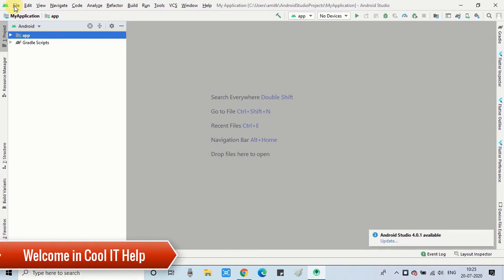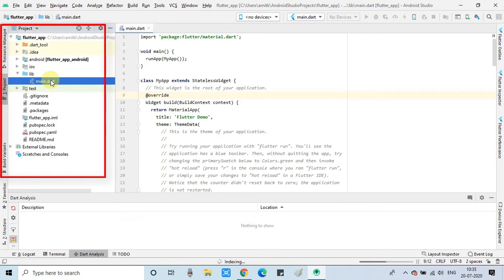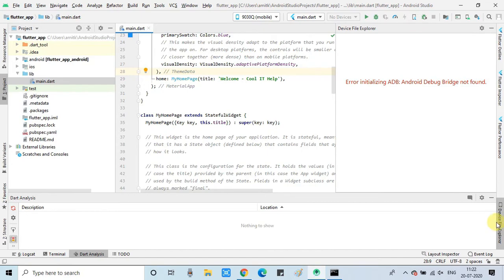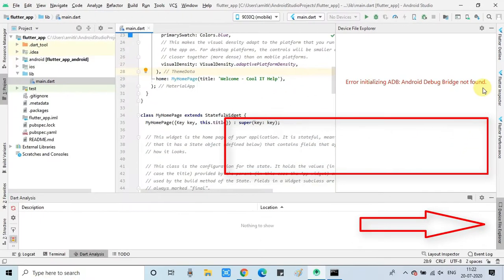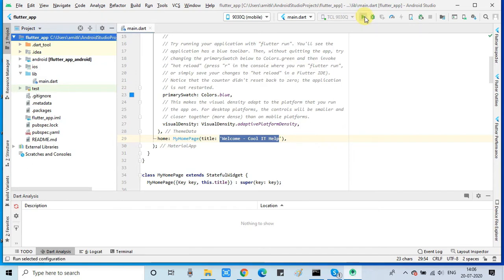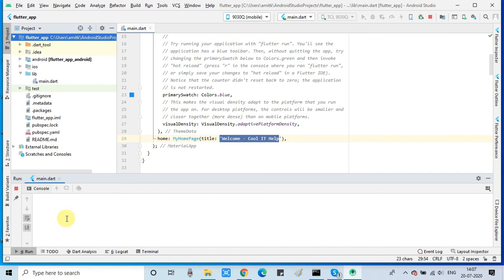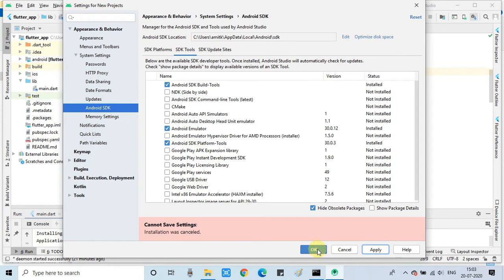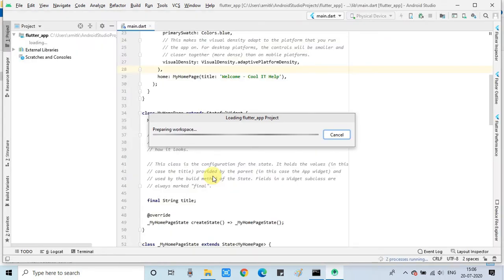Running First Flutter App on Android Device | App Running issues fixed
Hello Friends,

In this video tutorial, you will learn to create a basic app in Android studio and run it on an android device. I have explained the whole process step by step. Also, I described the problems and issues that you will encounter at the time of the Gradle build and deploying an app on an android device. I have given a quick solution to these problems. I would suggest you watch the tutorial until the end for a better understanding to avoid deploying and running the app on a device.